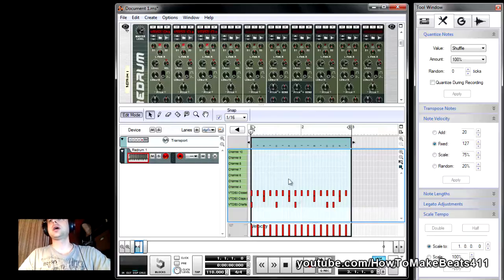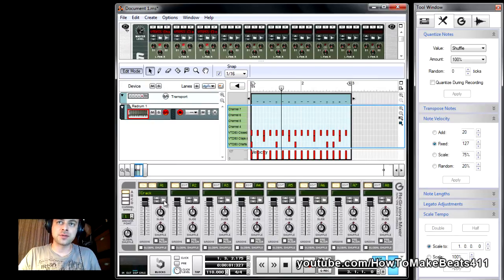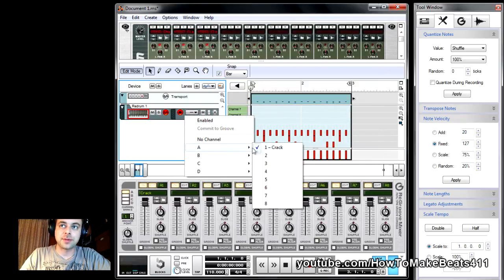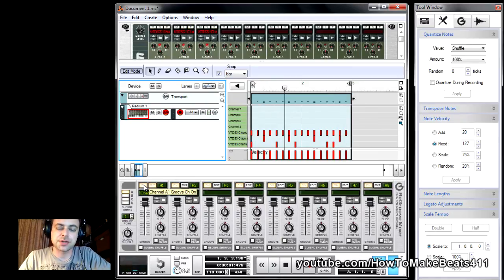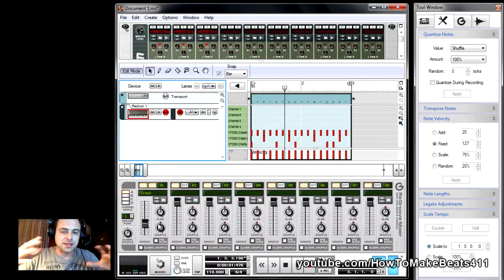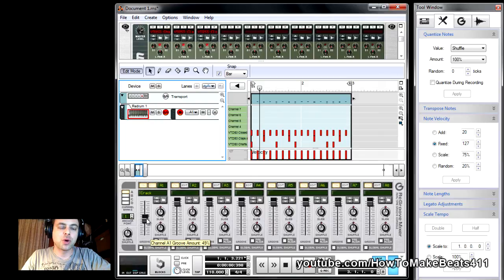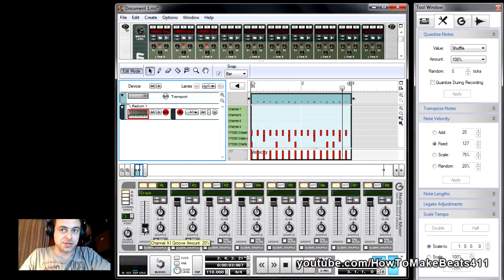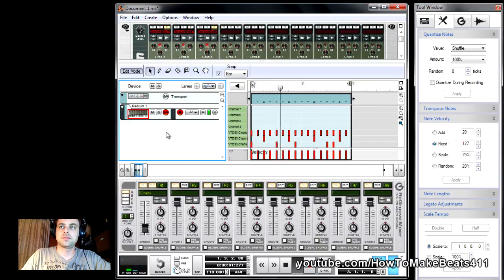Reason ReGroove Tutorial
A quick video on how I like to use the ReGroove in Reason.

reason 5 regroove,

regroove mixer reason 6,

reason groove,

reason regroove patches,

reason registration code,